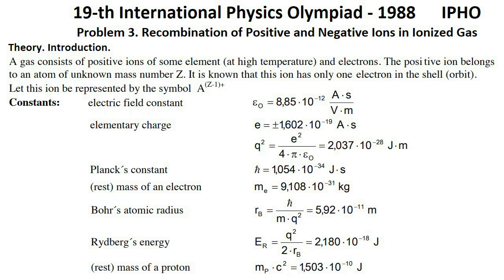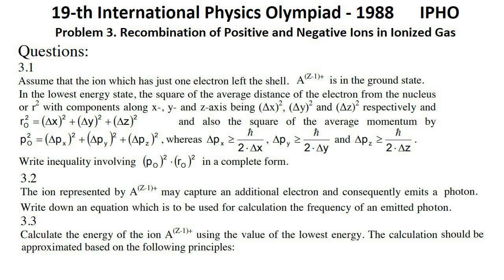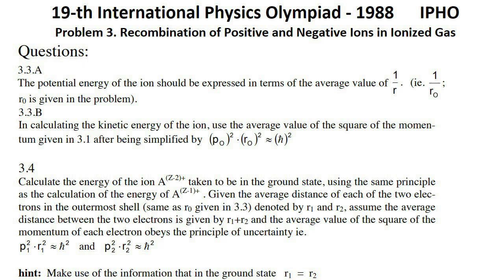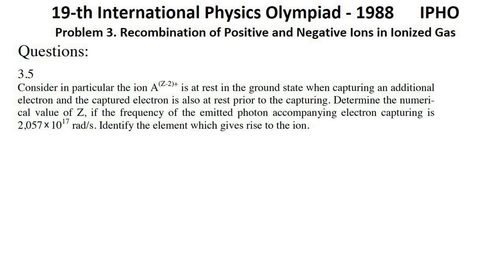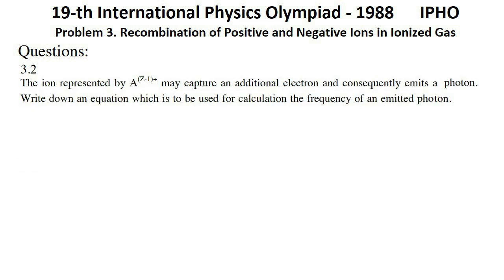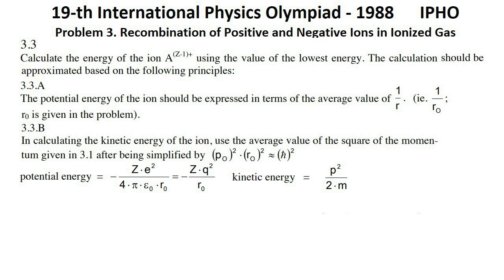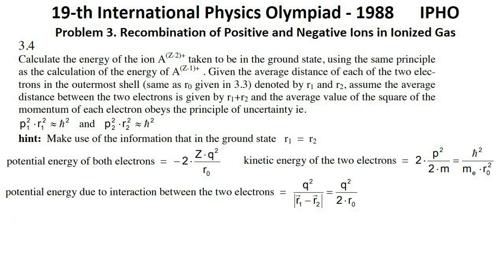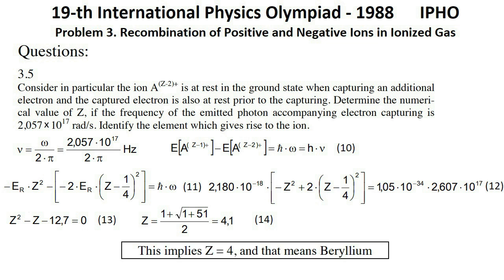19-th International Physics Olympiad 1988 IPHO Problem 3. Recombination of Ions. Solution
In this video I presented Solution for problem 3 from 1988 year 19-th International Physics Olympiad IPHO. Recombination of Positive and Negative Ions in Ionized Gas.

fred1996  @hotmail.com
or use Skype name: edwardf1996
Eduard

AMC 10
AMC 12
AIME
USAJMO
USAMO

0:08 Problem
0:38 Question 1
3:49 Solution
1:30 Question 2
4:31 Solution
1:45 Question 3
5:36 Solution
2:28 Question 4
6:39 Solution
3:19 Question 5
7:23 Solution